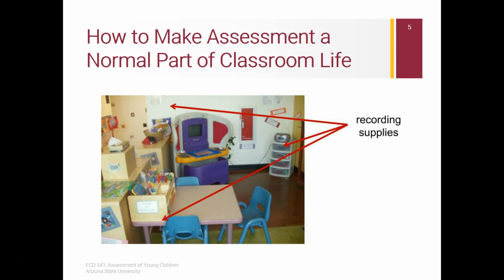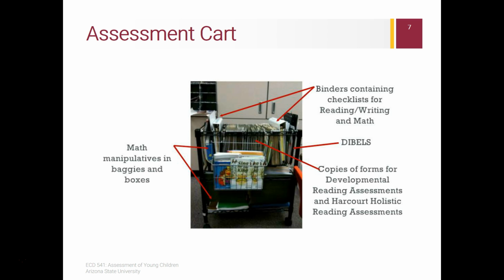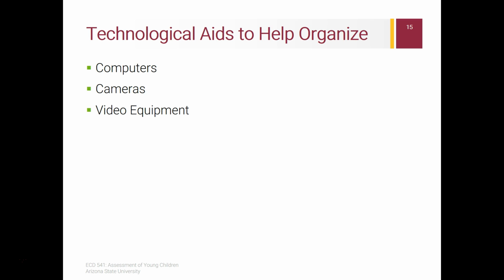ECD 541: Lesson 4 - Organizing Your Classroom for Assessment Video